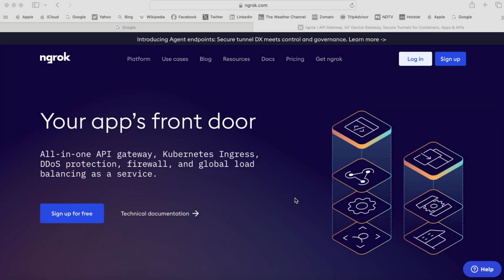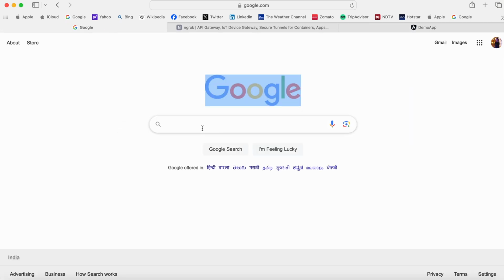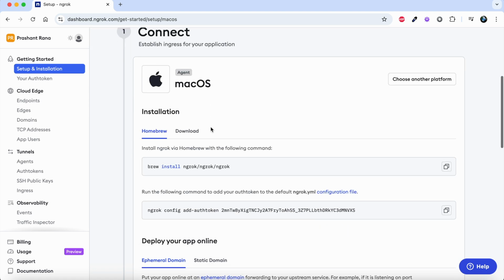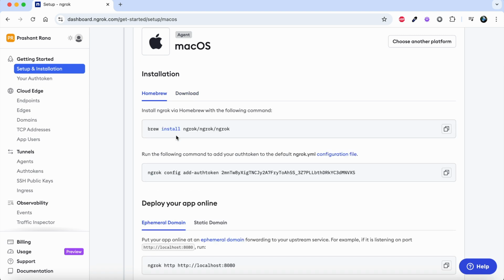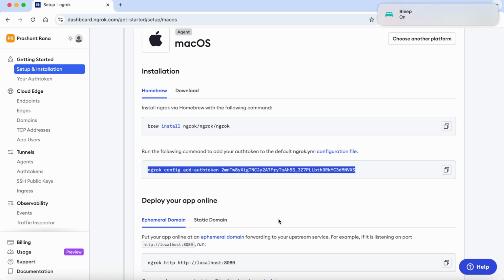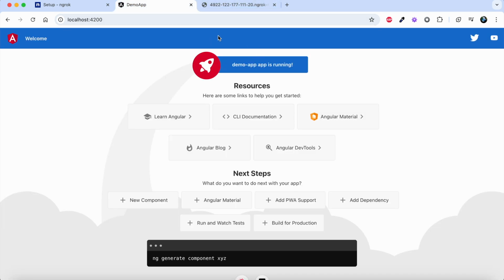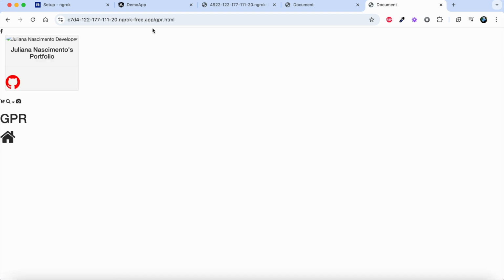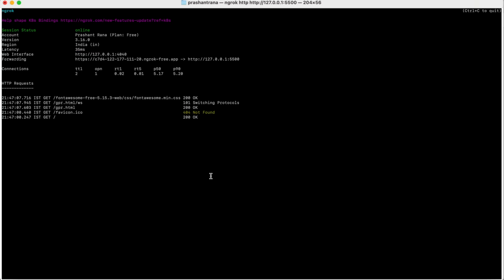How to Install Ngrok on Mac | NGROK Setup MacOS M2:M3 2024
In this Video we will see, How we can Download and Configure the Ngrok in MacOS.

ngrok is a cross-platform application that enables developers to expose a local development server to the Internet with minimal effort. The software makes your locally-hosted web server appear to be hosted on a subdomain of ngrok.com, meaning that no public IP or domain name on the local machine is needed.